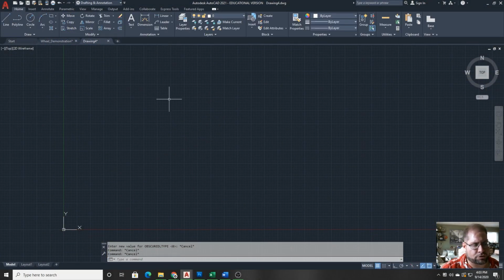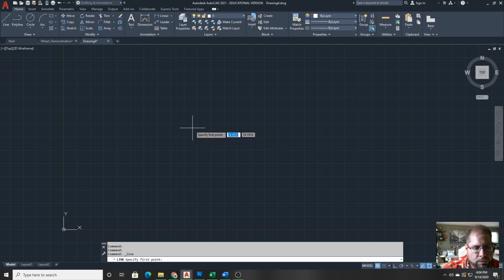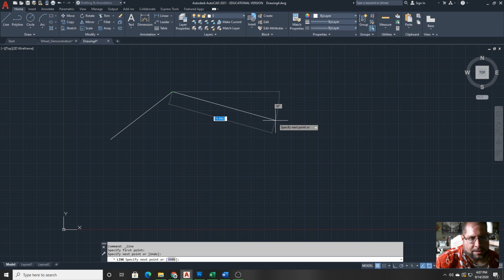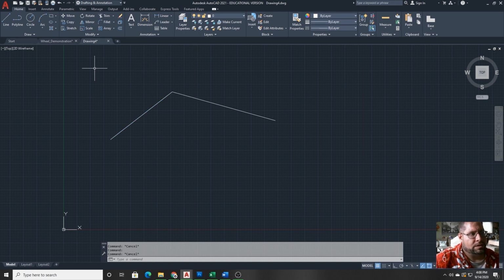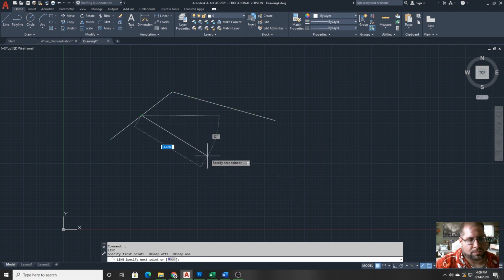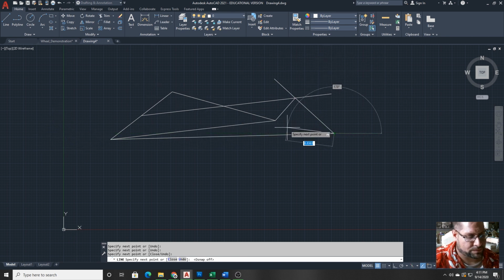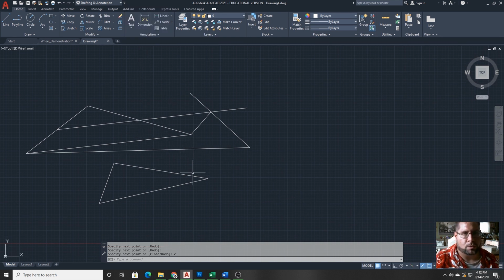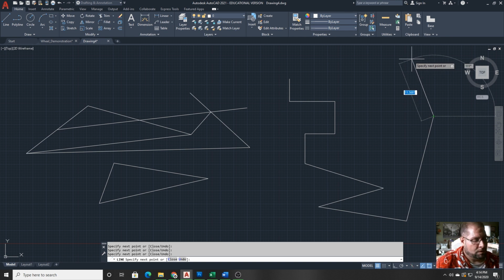AutoCAD Lines, Ortho, Object Snap - by Joseph Buro at Staten Island Technical HS (0003)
This video shows how the user can draw lines in AutoCAD, the most basic co mmand. Commands are selected through the ribbon or with a keyboard shortcut. Ortho mode (F8) is introduced to force ACAD into horizontal and vertical cursor movement only, and Object Snap mode (F3) is introduced to improve point selection using commands. Ortho and OSnap are status bad functions.